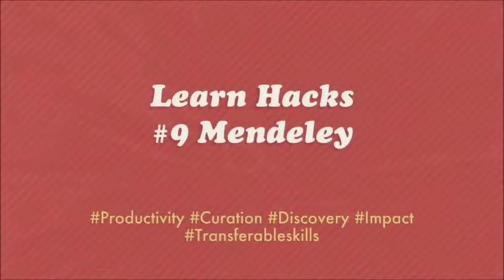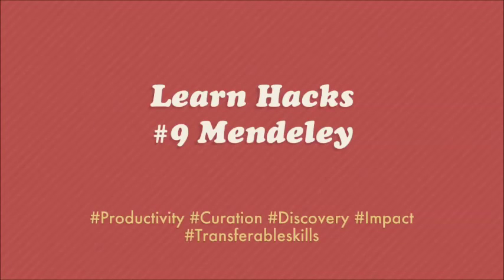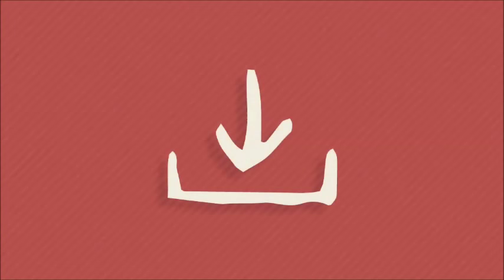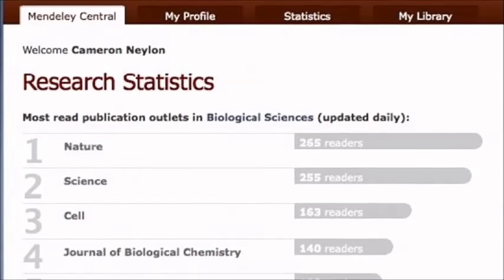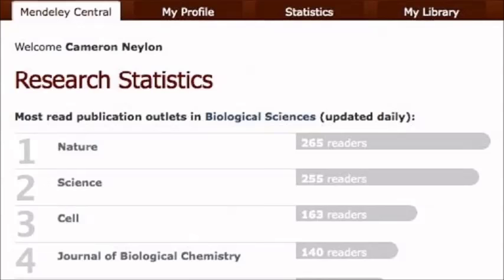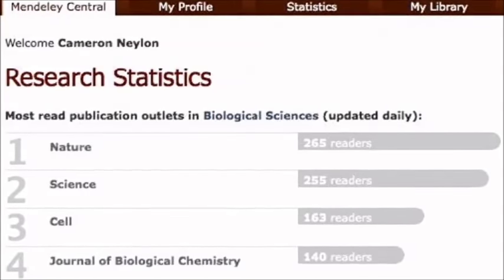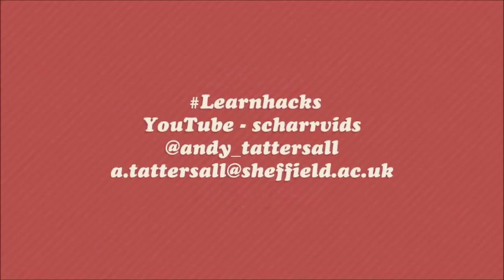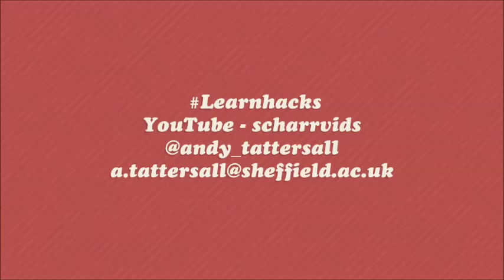Learn Hacks #9 Mendeley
As a student you are possibly already using Twitter, especially on a personal level. But there is a lot you can use Twitter for as a student and potentially future academic or professional. There is already a lot written about how Twitter is used in academia, but here’s just a reminder as to what you as a student can use Twitter for. You can use it to follow anything from a keyword search - say for example a topic you are writing about or use it to follow an academic event or conference. You can just watch the conversation or jump in at any time to add your own knowledge. It’s a great way for breaking the ice and making contact with anyone that can help you build a career after you complete your studying. This can be anyone from a journal editor to a future employer, it is a good way to get yourself seen. The best thing about Twitter is that it is an incredible knowledge engine of experts that you can see for free. You may even find some of your tutors using Twitter, therefore giving you another opportunity to contact them and discuss topics of interest, although it is important to make sure they are using Twitter as a professional tool and not just on a personal level. You can make useful lists and favourite useful Tweets as a bookmarking tool, even using a tool like If This Then That you can send all of your Tweets to a Google Doc and access them in one place. If you are reluctant to combine your personal and professional Twitter accounts in one place you can easily set up a second account. It is easy to switch between multiple accounts in Twitter or by using a personal dashboard tool like Tweetdeck, just remember to Tweet from the correct account to save potential embarrassment. Remember, Twitter is just a collection of communities and there will be one out there with the same research interests you share regardless of how niche they are.